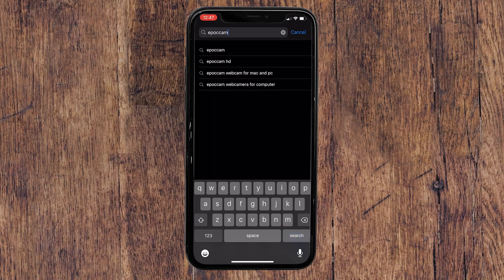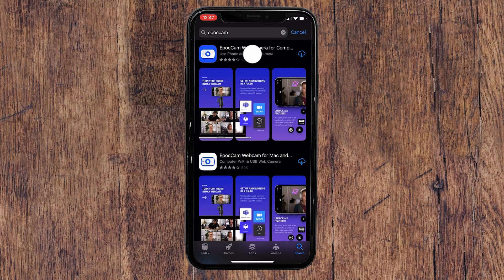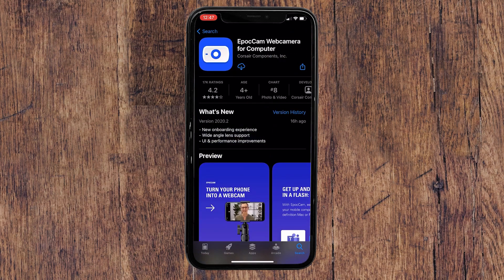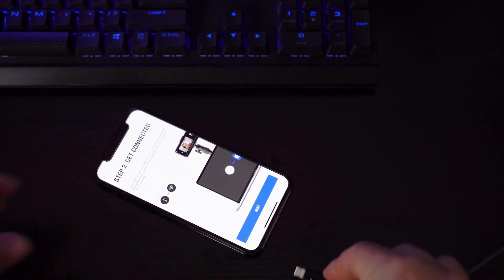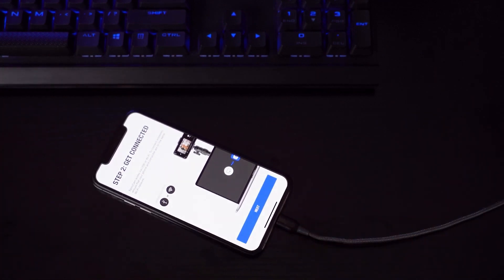Use Your iPhone As A Webcam in ZOOM and OBS | Iphone Webcam (2021) PC & MAC EpocCam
iPhone Webcam? Here's How to Use your iPhone 11/iPhone 12 as a WEBCAM in Zoom and OBS! We'll be using EpocCam. Elgato EpocCam turns your Phone/Pad into an HD webcam for Windows PC, which has much better quality than most webcams and is compatible with all webcam-enabled applications. Replace your USB webcam or integrated webcam now with your Phone/Pad! It’s also a perfect baby monitor, spy-cam, security camera and pet-cam.

epoccam,
use iphone as webcam pc,
use iphone as webcam usb windows,
use iphone as webcam obs,
iphone webcam app,
bluetooth webcam for iphone,
how to use epoccam,
use phone as webcam,

Help the Channel with our Amazon Wishlist!!
Amazon Prime Student 6 Month FREE

Camera Gear